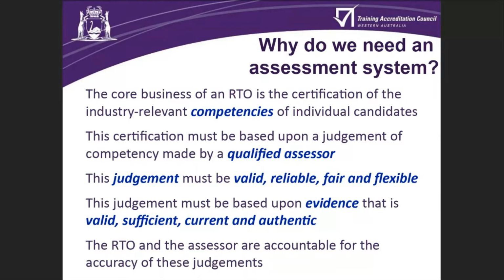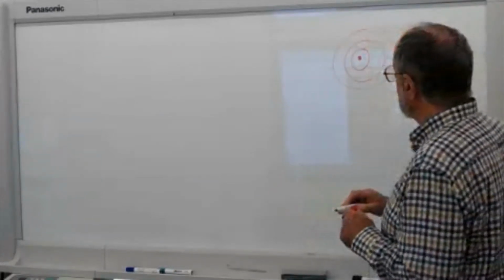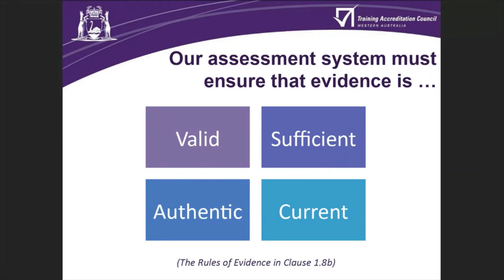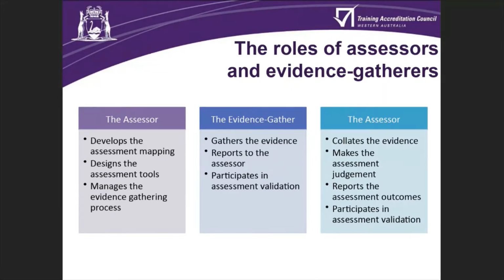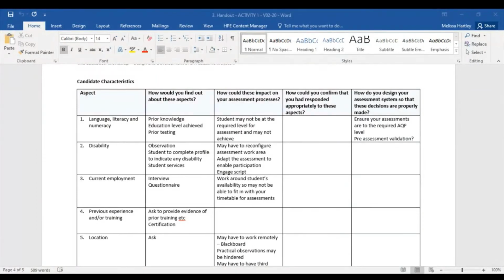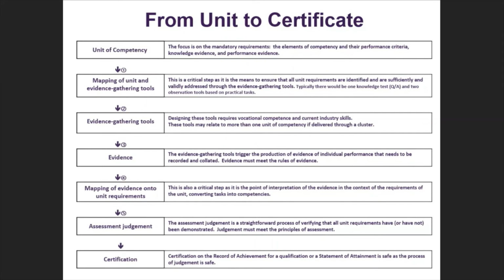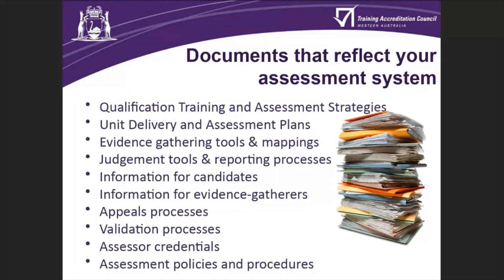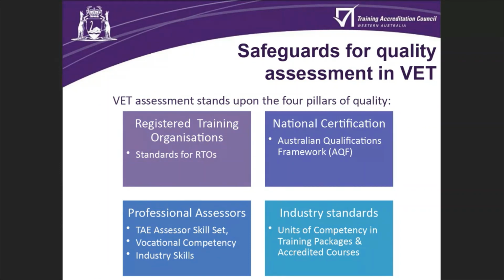Design and Development of an Assessment System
Assessment is a fundamental part of an RTO's operations and an assessment system includes not only the actual materials used directly in conducting assessment, but also policies, procedures and other supporting documents that inform the way assessment is conducted with an RTO. This session provides both practical and specific information on the design and development of assessment systems with an emphasis on; the fundamentals of competency-based assessment, key drivers, and the shaping and documenting of assessment systems.